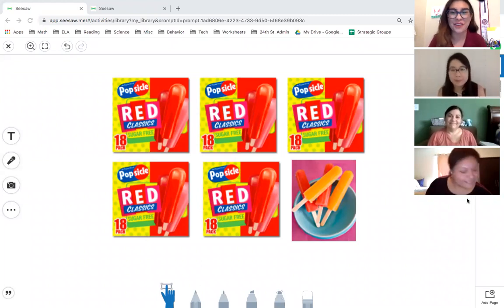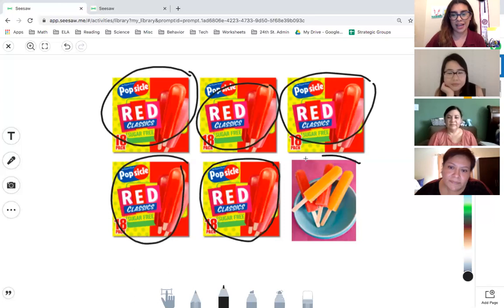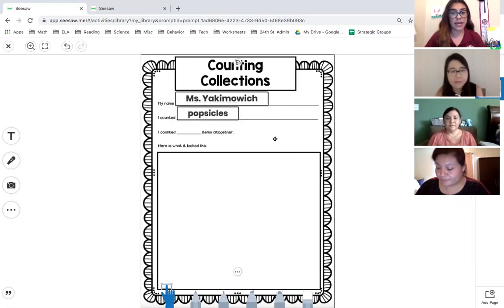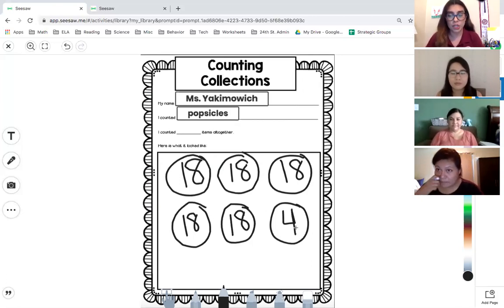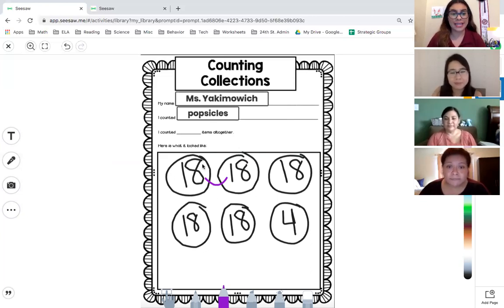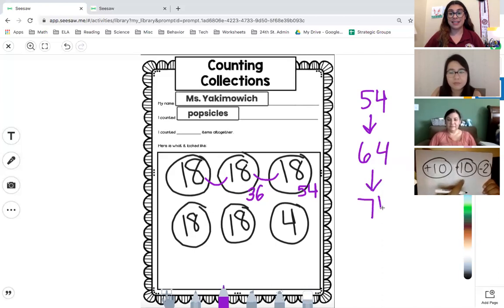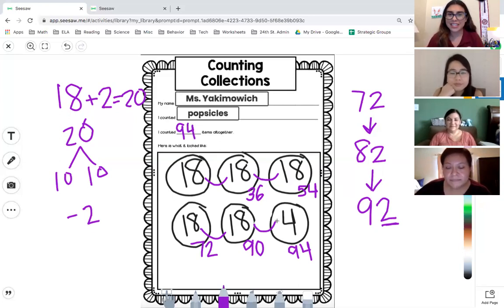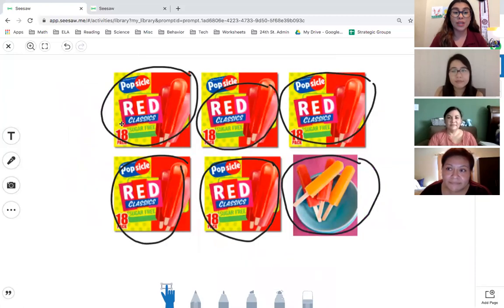Counting Collection - Popsicles